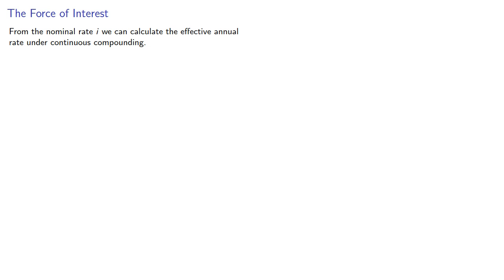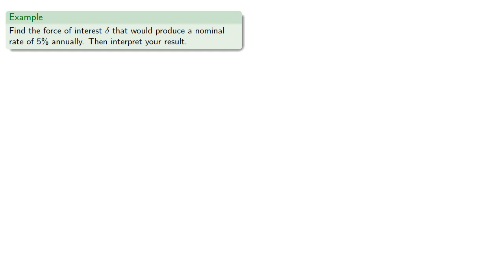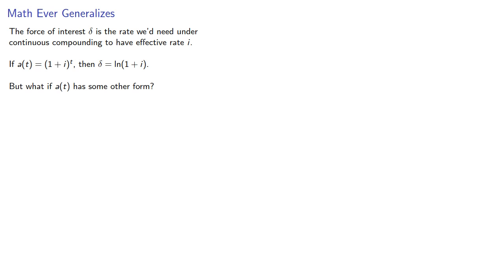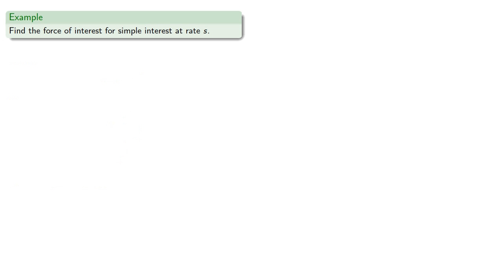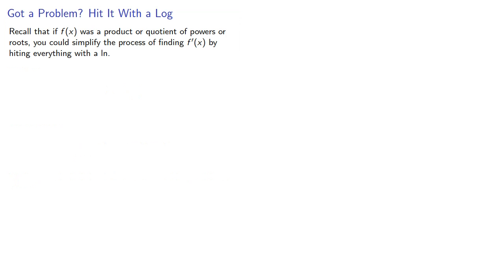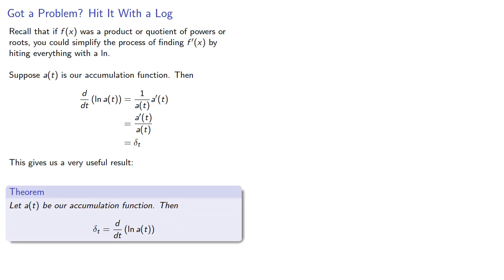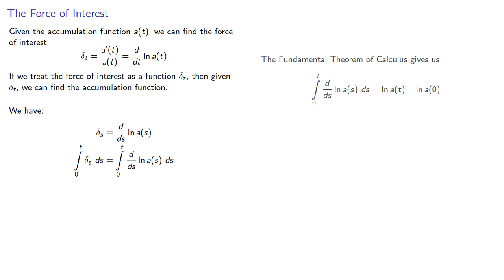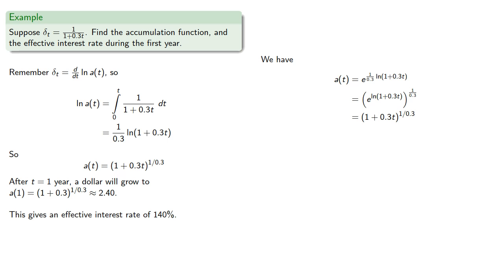The Force of Interest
The force of interest.  Finding the accumulation function.

To help you prepare for the actuarial (FM) exam.